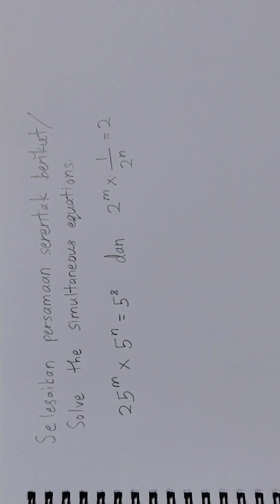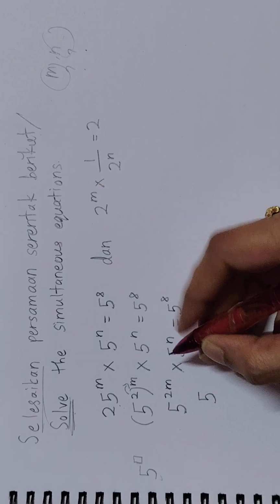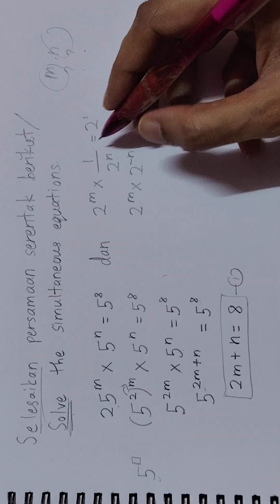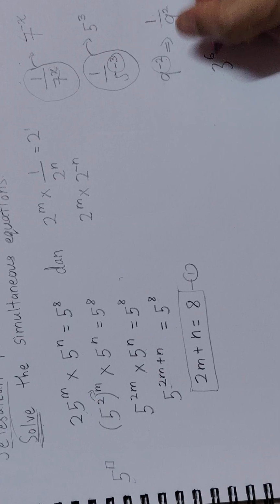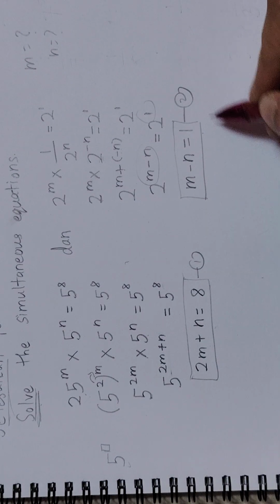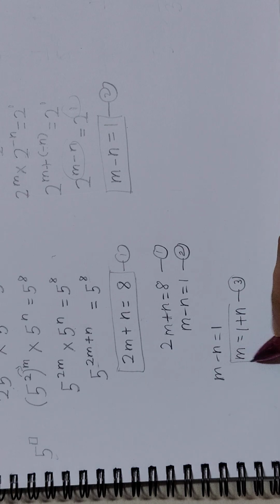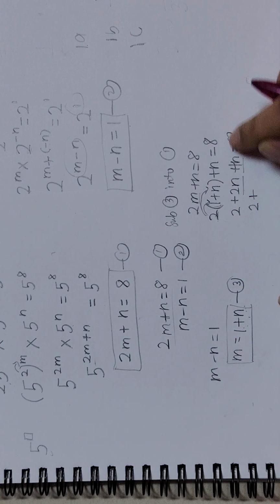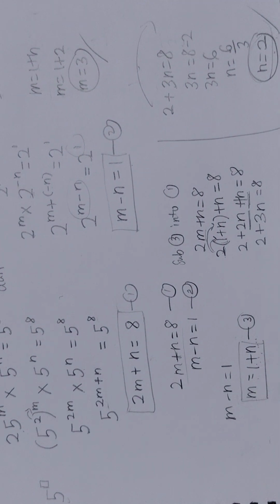Solve simultaneous equations involving index. Maths form 3 chapter index (Bab 1 Indeks Tingkatan 3)